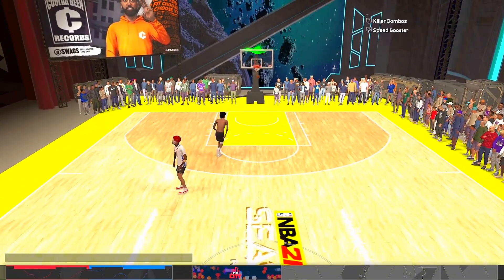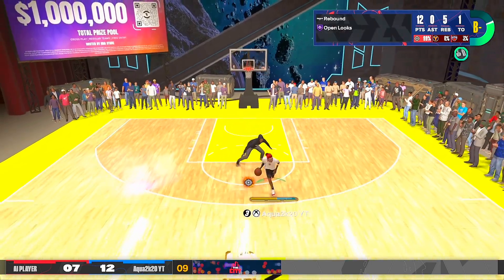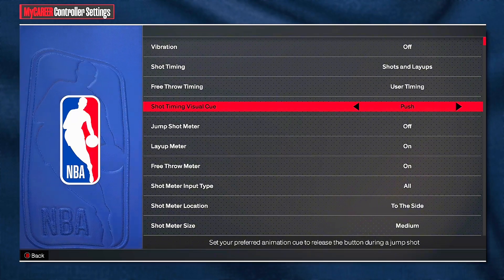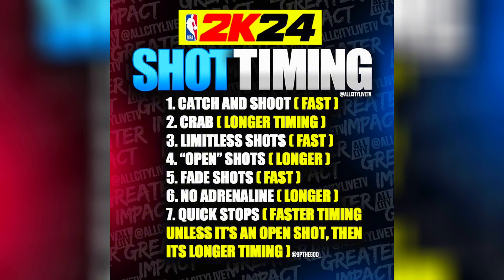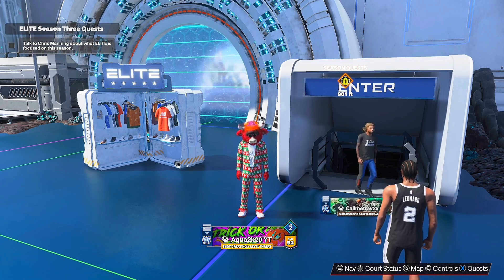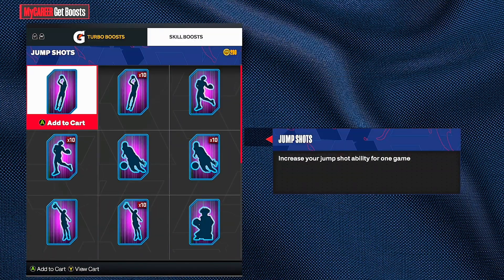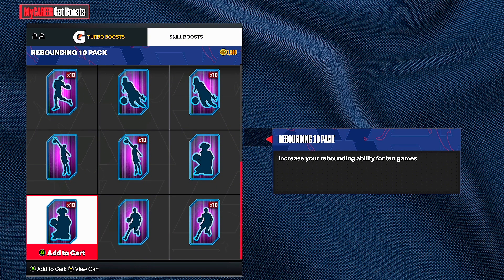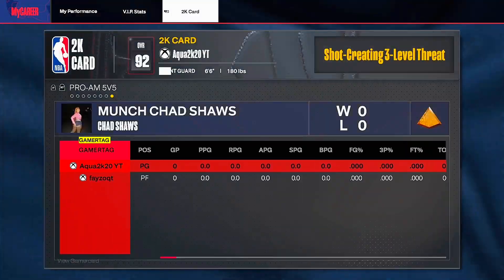10 SECRET SHOOTING TIPS TO TURN YOU INTO A GOD… BEST JUMPSHOT NBA 2K24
10 SECRET SHOOTING TIPS TO TURN YOU INTO A GOD… BEST JUMPSHOT NBA 2K24